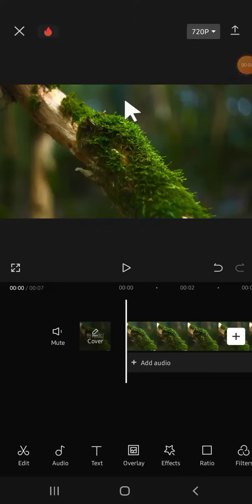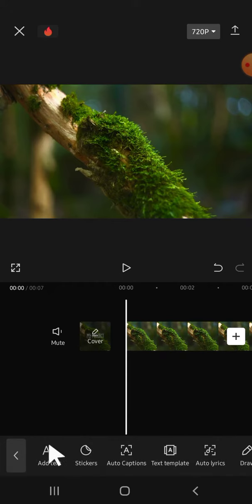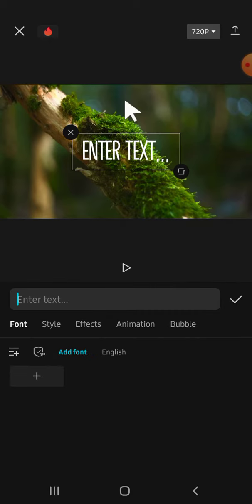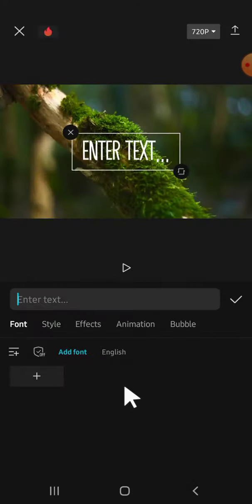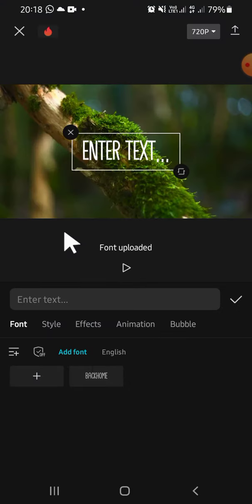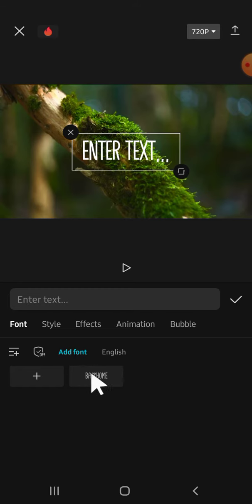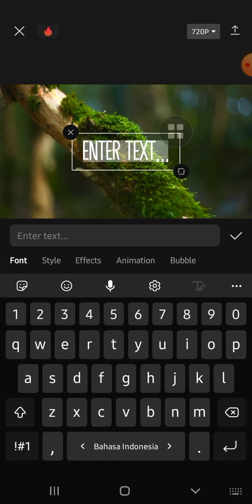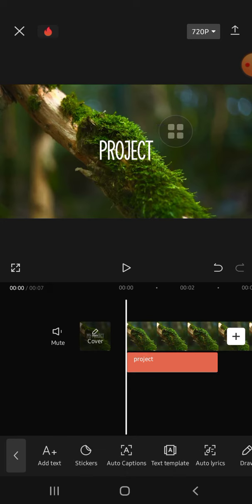Adding Font to CapCut: A Comprehensive Guide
Are you still not satisfied with CapCut font? Don't worry guys! Here's how you can add new font to CapCut so you can add customized font to your project! Let's get into it!